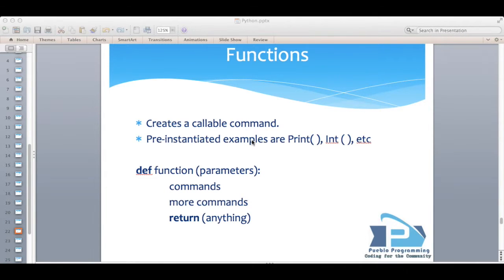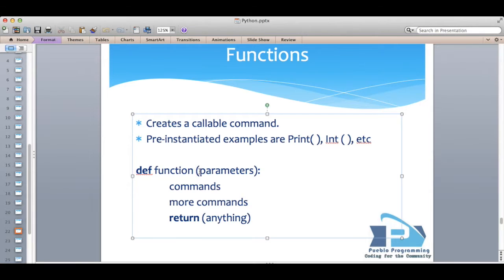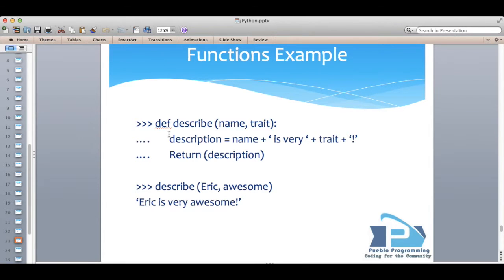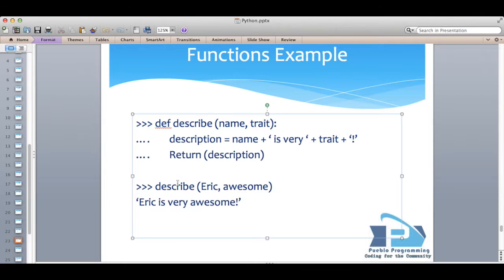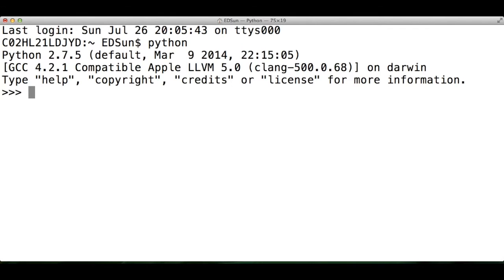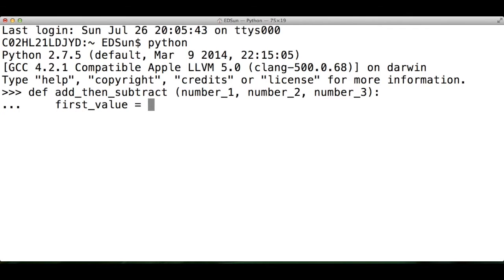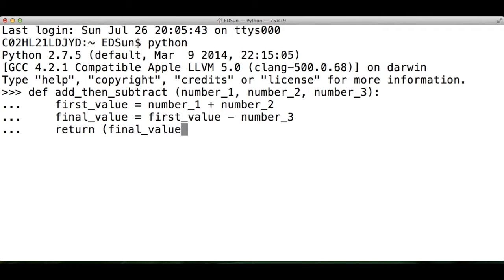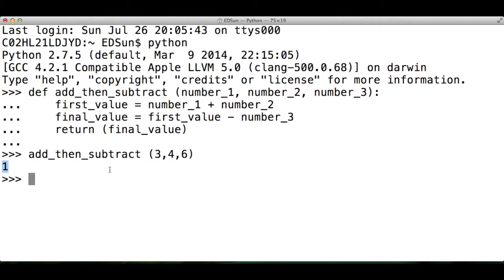Python Tutorial #6: Functions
In this video, we will take a look at the definition and usage of functions in Python. You will learn how to develop basic functions in python with the proper syntax.